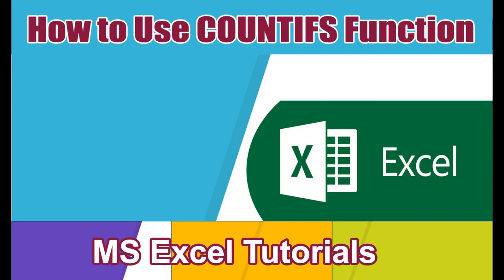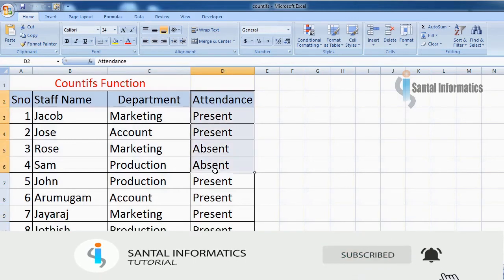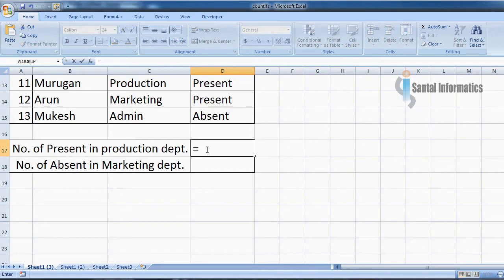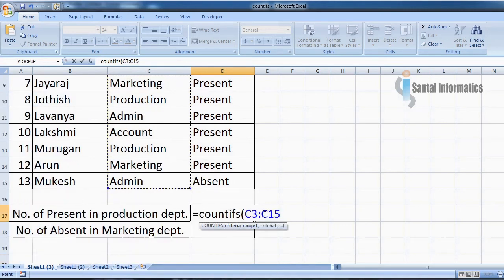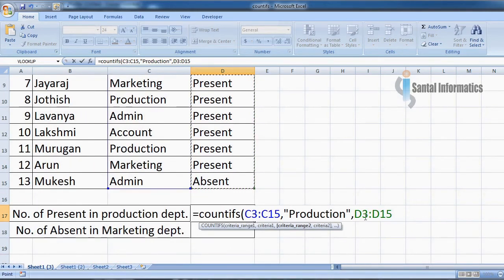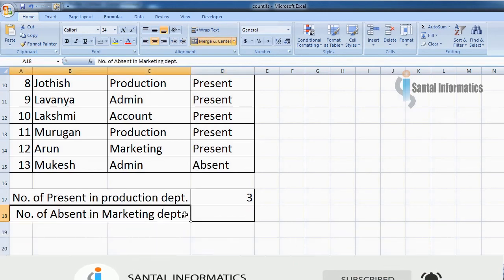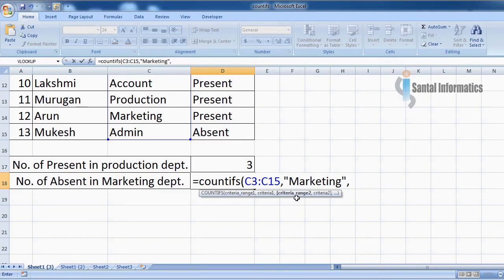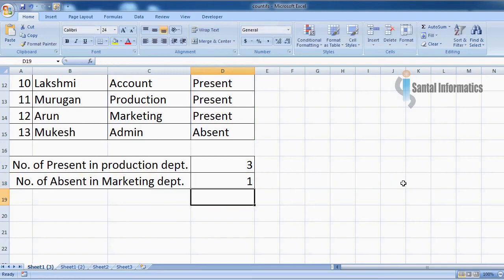MS Excel Countifs Function || Santal Informatics - Learning Point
How to use countifs Function in MS Excel